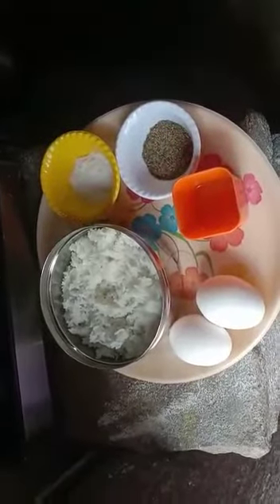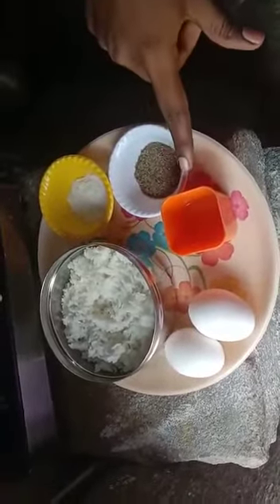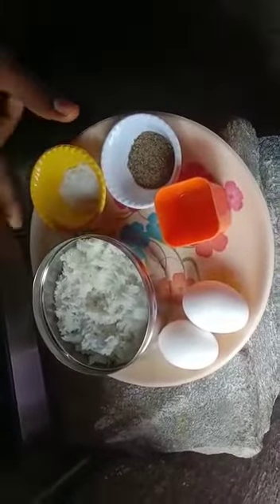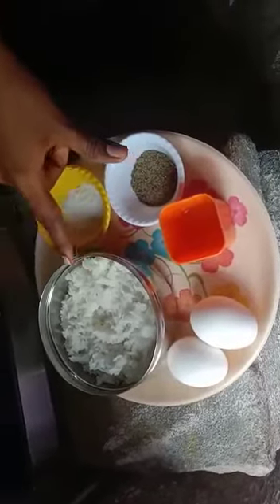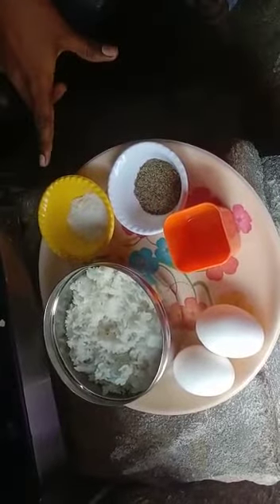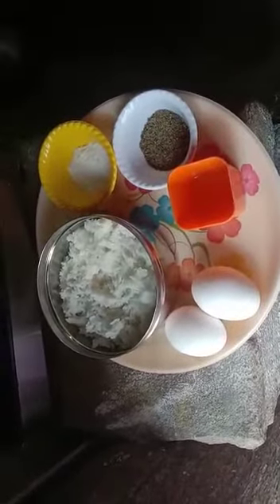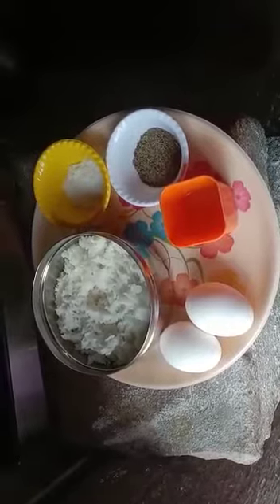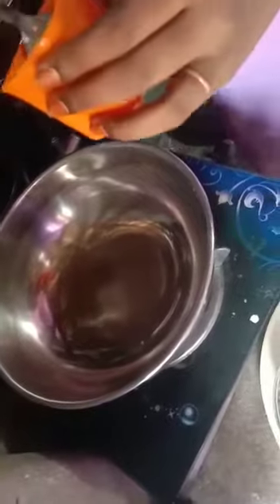Egg fried rice recipe by ZPPHS, TPGudur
Video from Lavanya